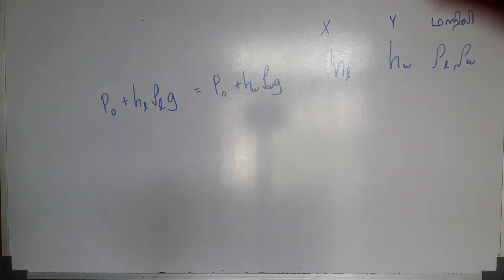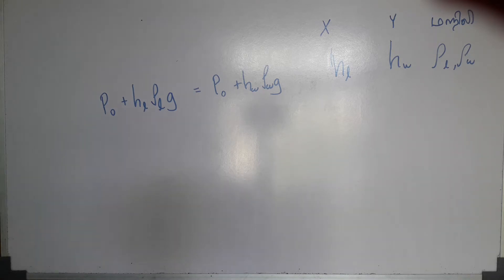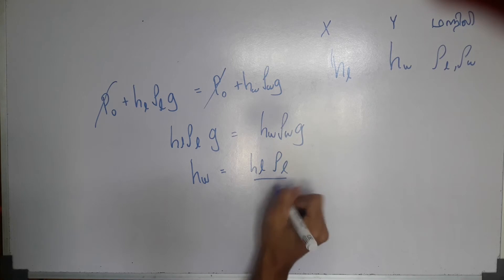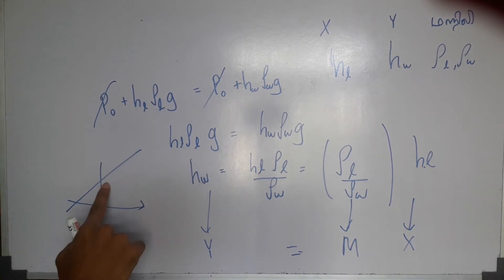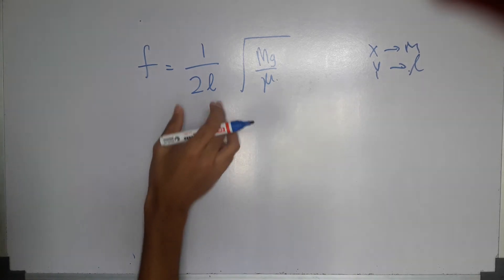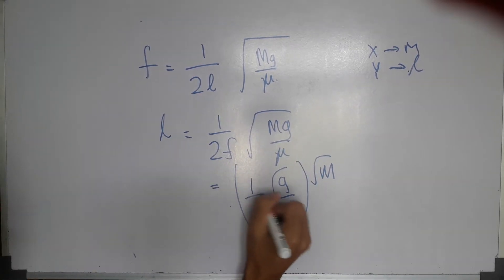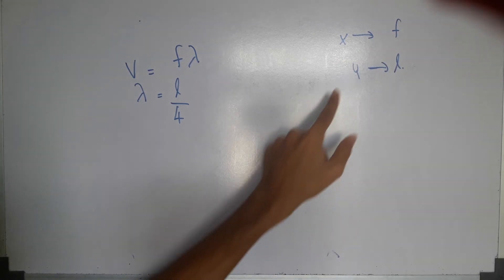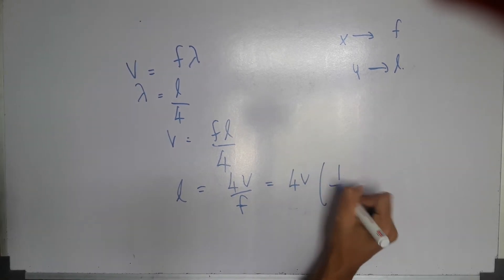Sri Lanka GCE A/L Physics Practicals 6 | Derive a linear equation for a graph? | in Tamil | part 2